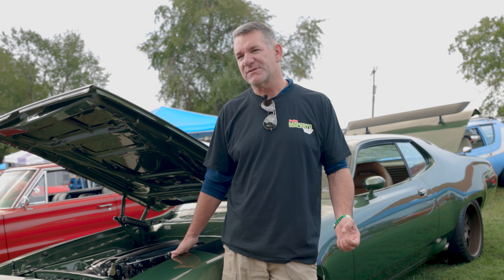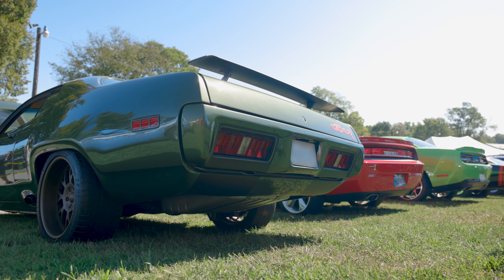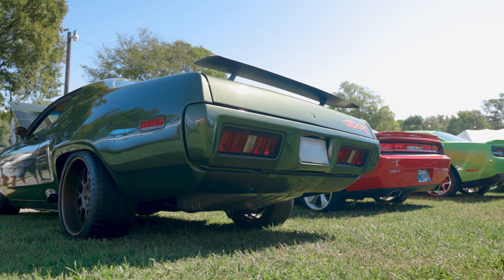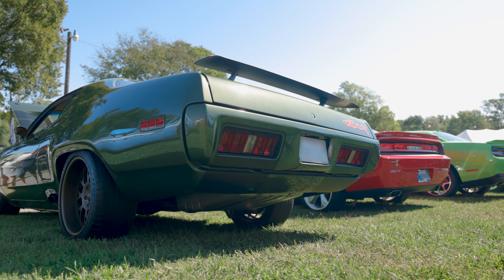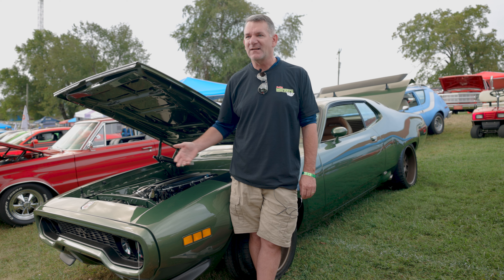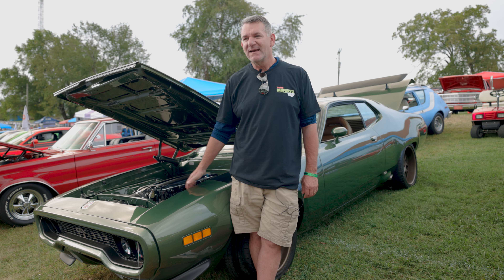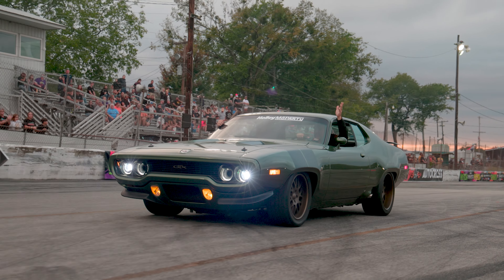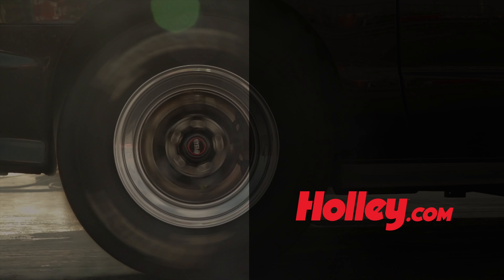Moparty 2023: Reviving a 1971 GTX - A Modern Twist on a Classic Mopar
Join Tony Prutch from Dallas, Texas, as he talks about his painstaking restoration of a 1971 GTX; breathing new life into a classic Mopar. Tony's dedication to preserving automotive heritage is evident as he shares the process of modernizing this vintage gem with a Viper V10 engine while retaining its original charm. With heartfelt memories of his father, and a passion for car restoration, Tony's story is a testament to the timeless appeal of classic cars and the importance of keeping their legacy alive. Explore the art of transforming a vintage Mopar into a mean and clean masterpiece while learning the value of preserving these automotive legends for future generations.